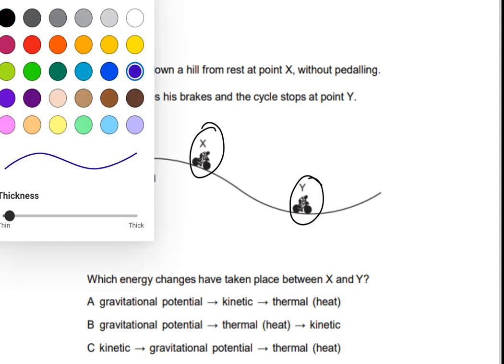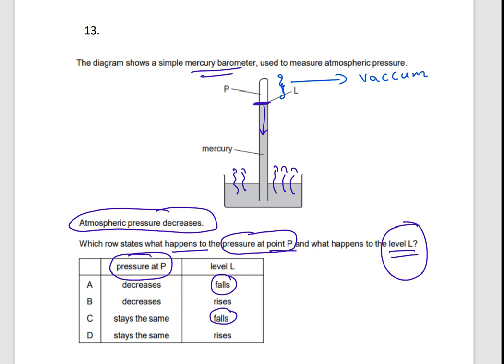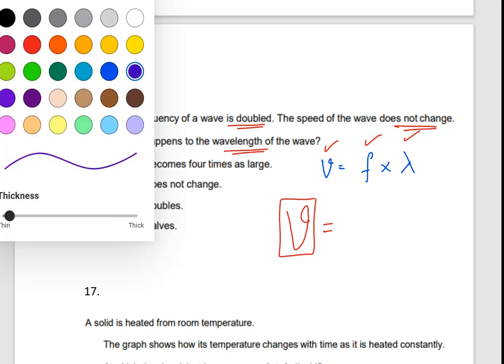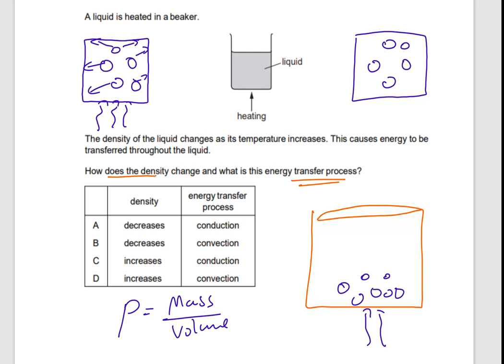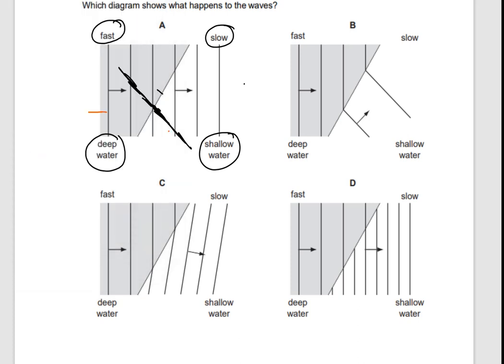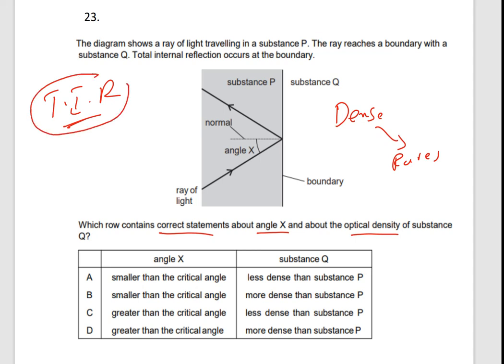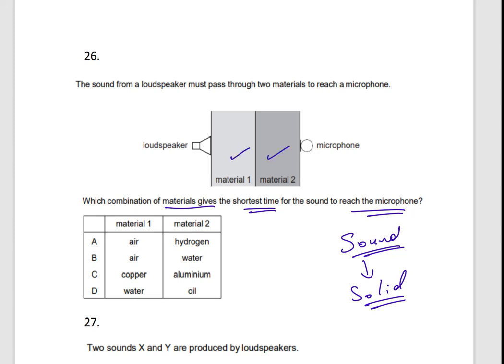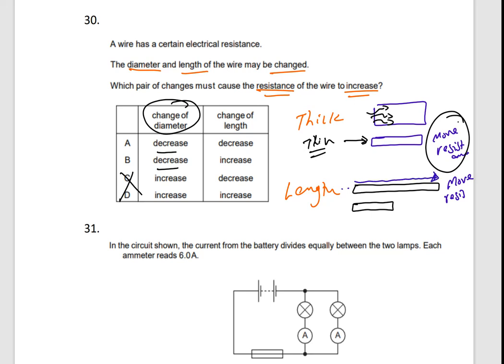MCQ 11 to 30